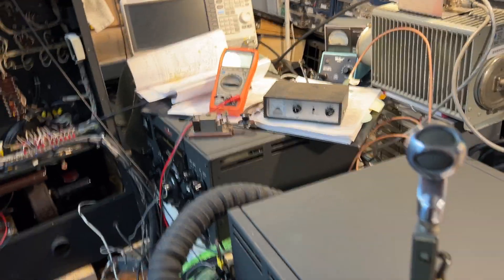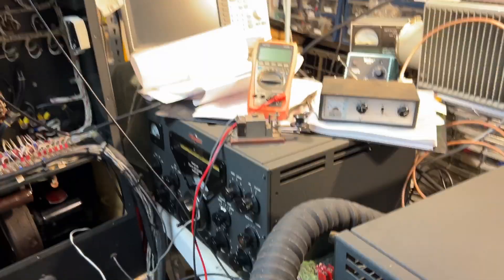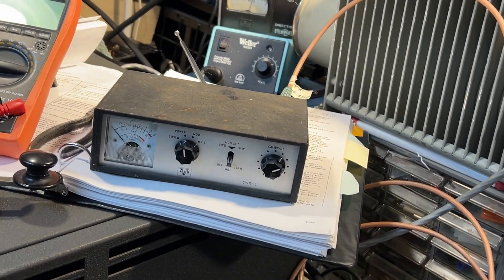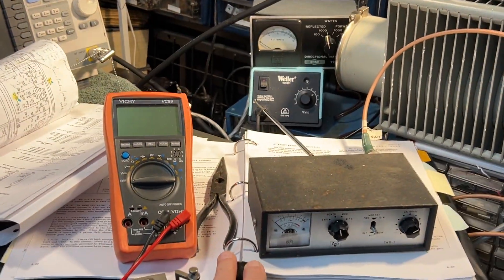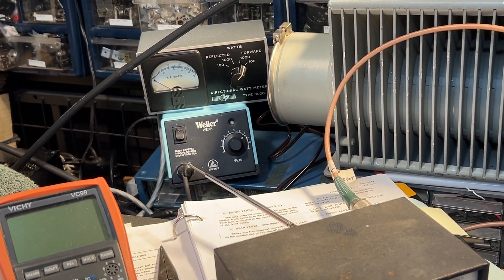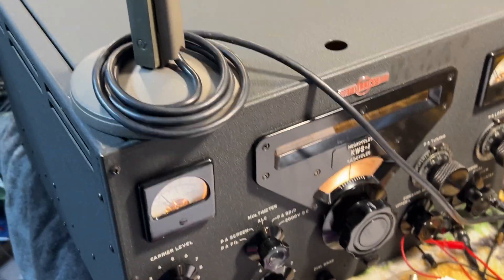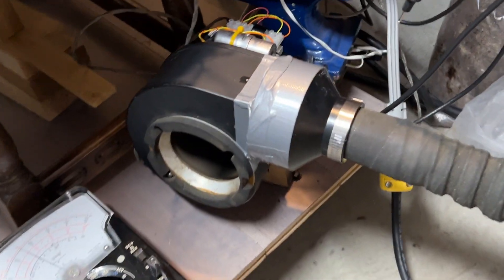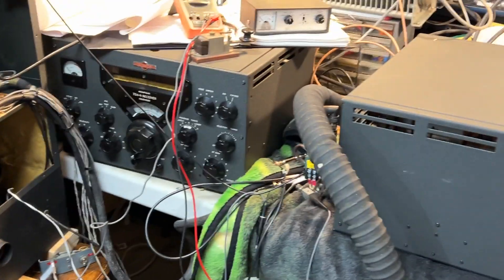Initial Power-up Test of the Collins KWS-1 transmitter with PA Stage Operating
I coupled the replacement blower to the KWS-1 transmitter and checked operation of the PA stage.  This video provides a brief demo of the KWS-1 operating on SSB,. AM and CW on the 20M ham band into a dummy load.  The maximum power output was around 450W, which is likely due to the PA tubes operating with a reduced plate voltage (1600vDC/1500vDC under load) instead of the full plate voltage of 2000vDC under load - this is due to a former owner using the 1500vAC taps on the HV transformer instead of the 2000vAC taps (I left it as-is for this initial test).